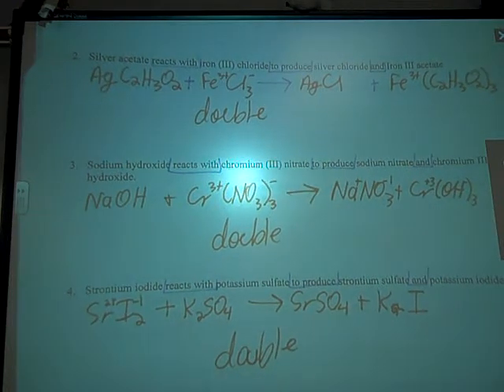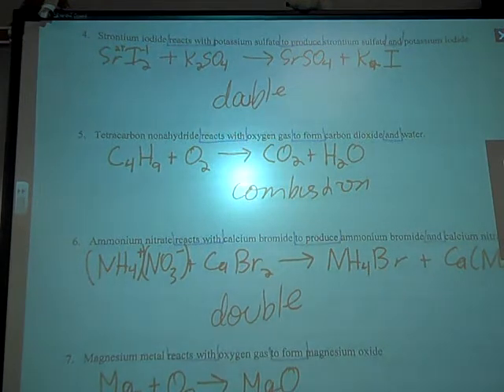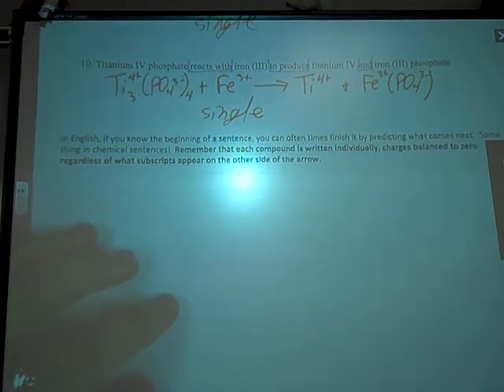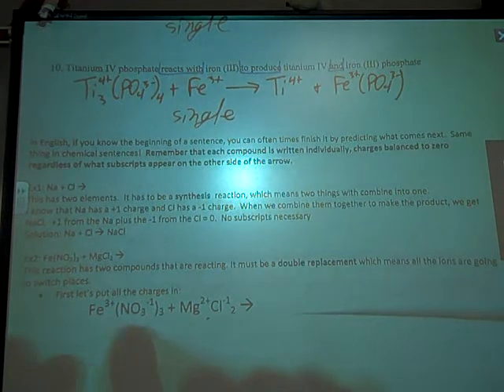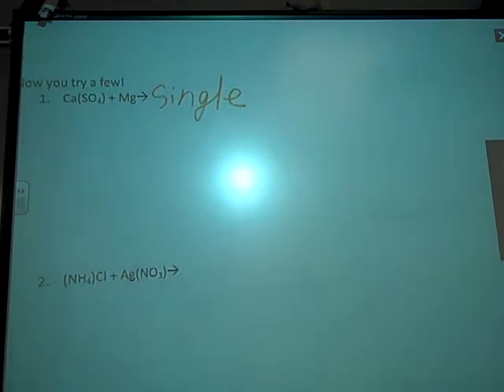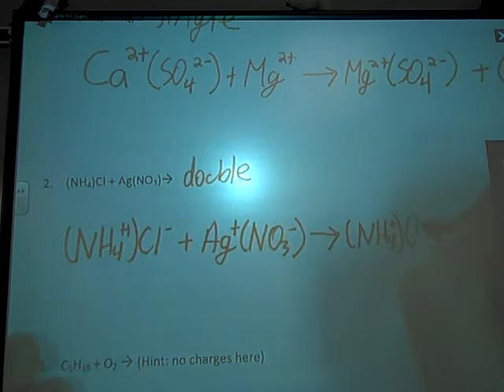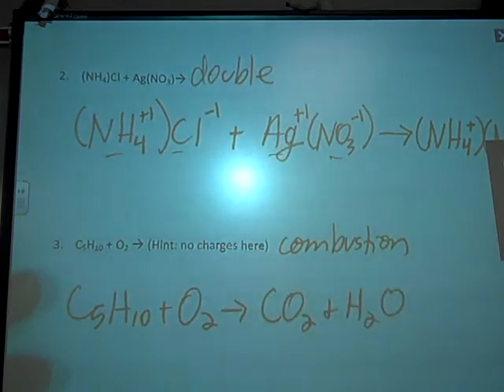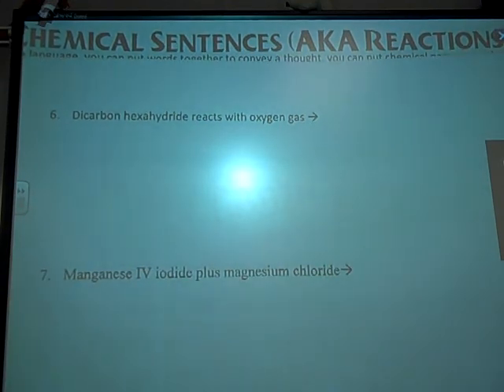Rxns Pt 3 predicting products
This is the last video from the day I was out (hence the well wishes at the end).  It involves predicting the products of a reaction.